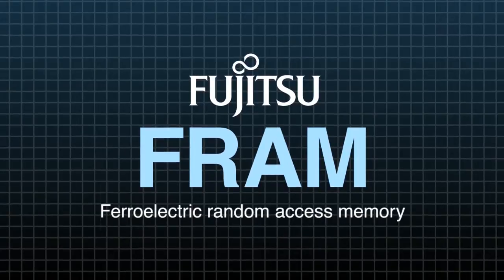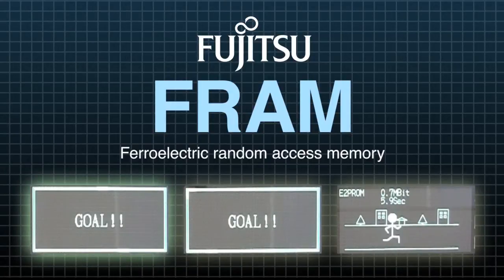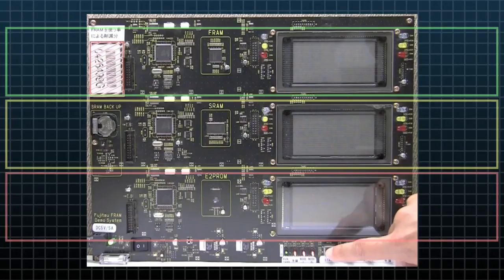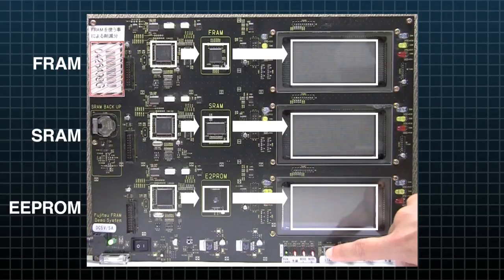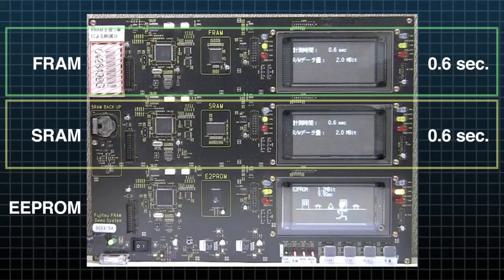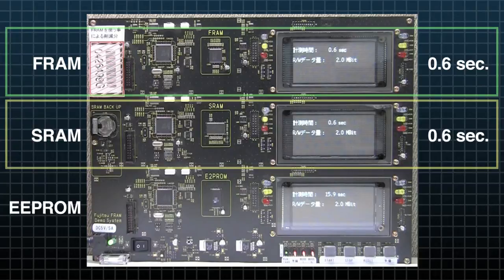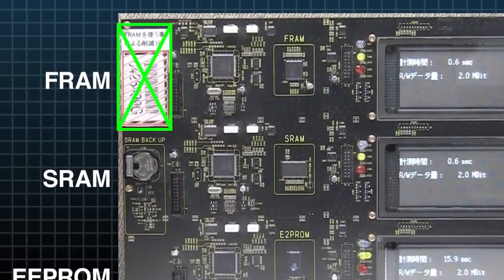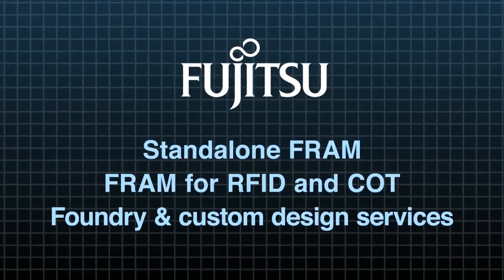FRAM Write Speed Demo (FRAM vs. SRAM vs. EEPROM)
Watch this video to learn why Ferroelectric Random Access Memory (FRAM) is the ideal memory choice for applications requiring high-performance, non-volatile memory.

FRAM is significantly faster than EEPROM, offering a write speed similar to SRAM. But FRAM is a non-volatile memory and does not need a battery to retain data when the system power is off. This means that FRAM saves board space, reduces costs associated with batteries and maintenance, and minimizes the risk of data loss.